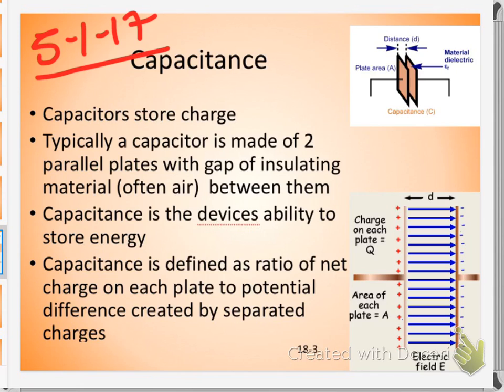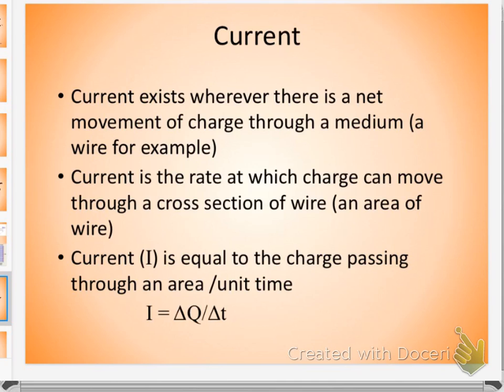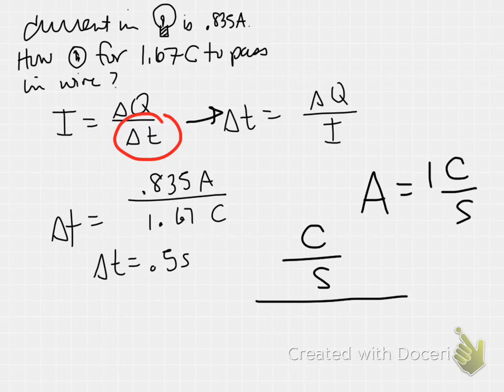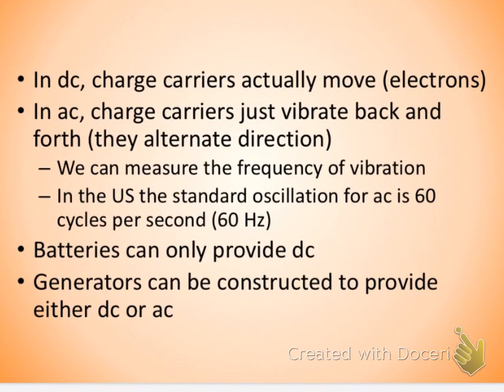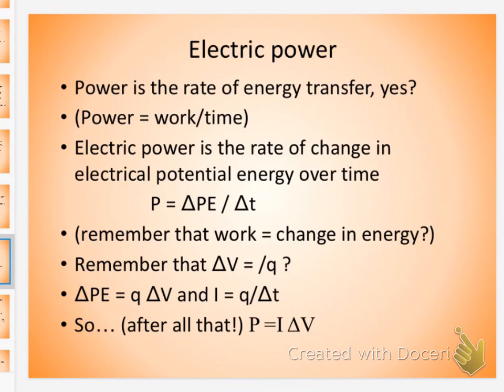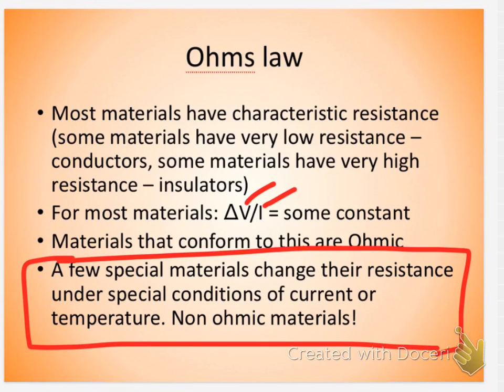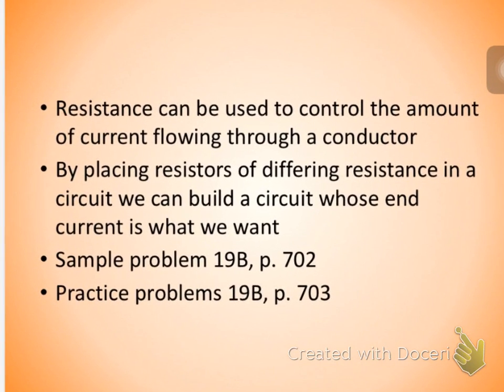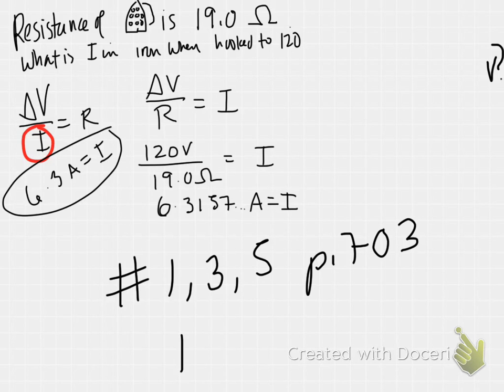physics 5-1 capacitance to resistance